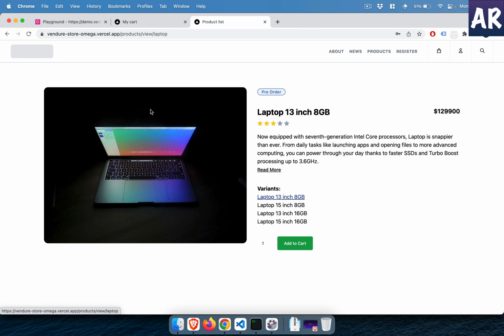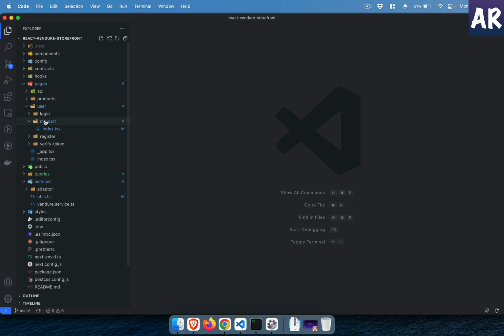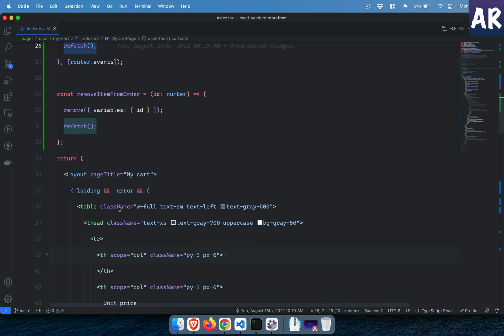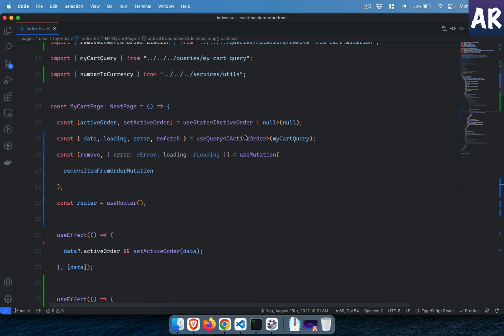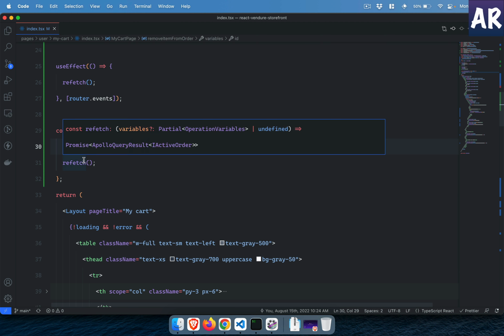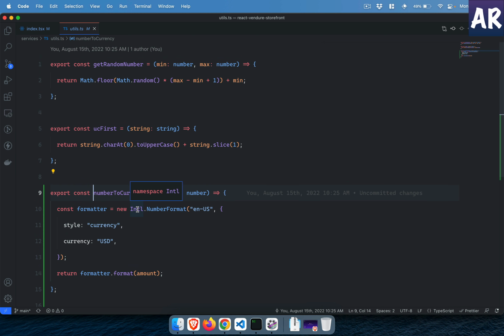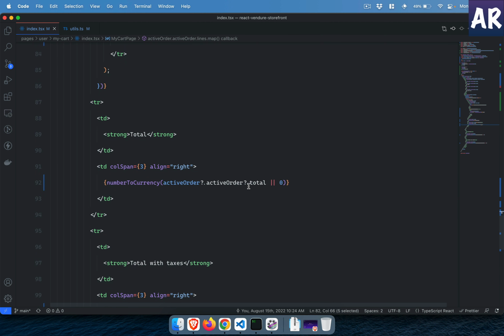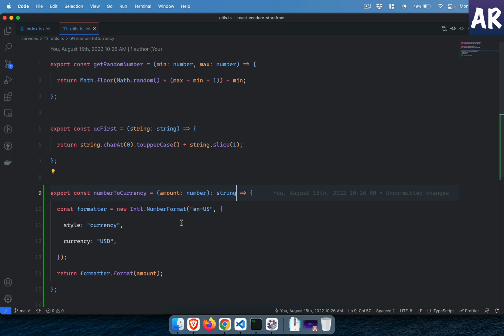20 Remove items from cart, issue fix and currency formatter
In our previous video, we were able to add items to cart. This was allowing us to see what's the current order looking like. In this video we are going to fix one bug and also add a button that would allow us to remove items from the current active order.